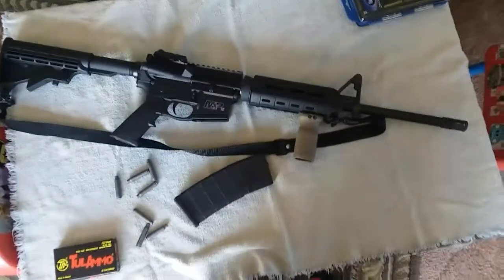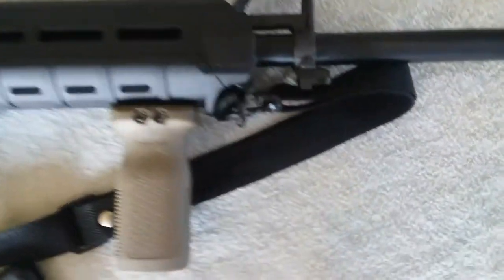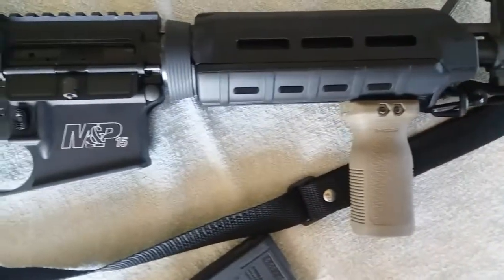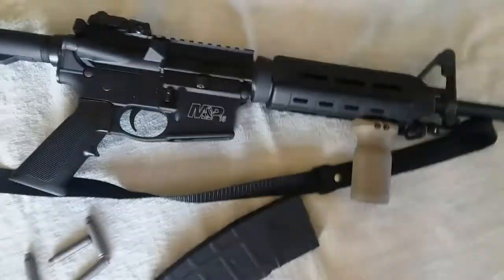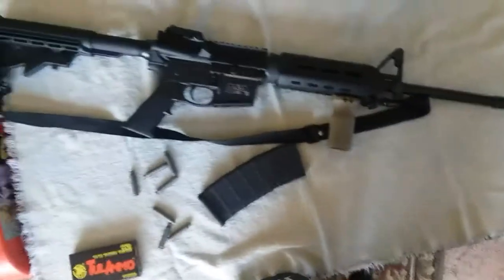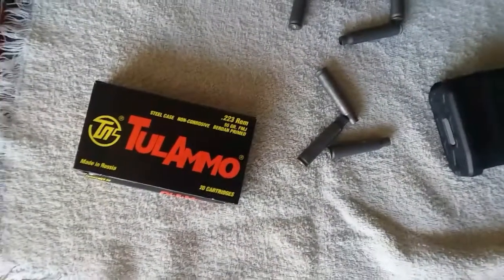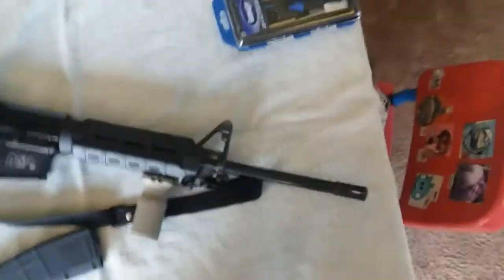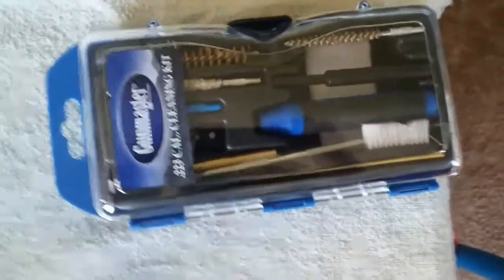Smith and Wesson M&P 15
This video isn't the best but I'm hoping with support I'll be able to make some awesome videos!